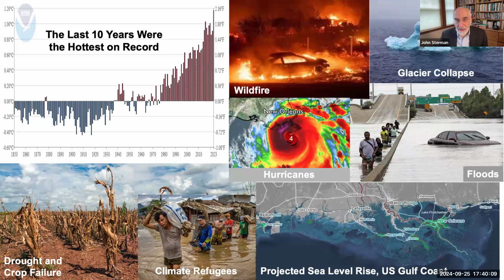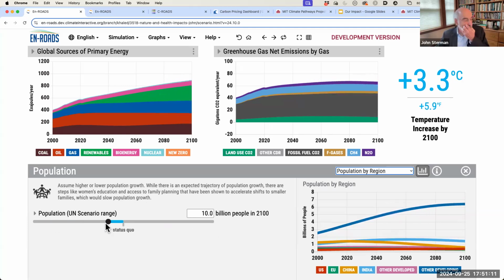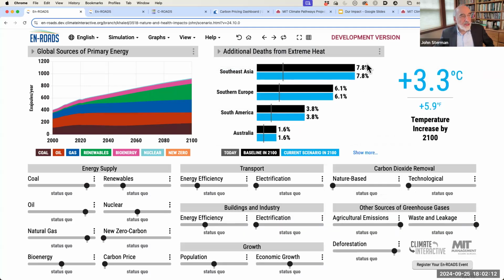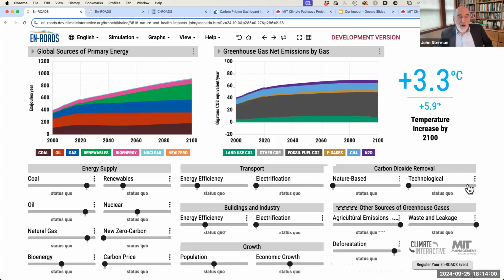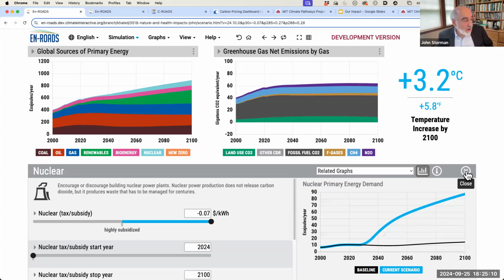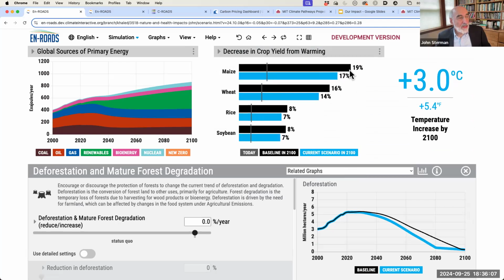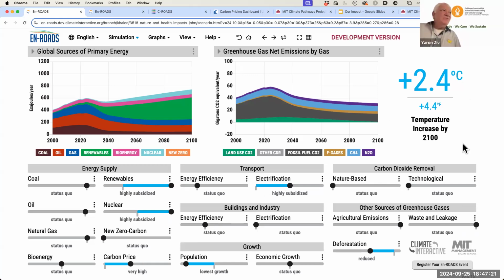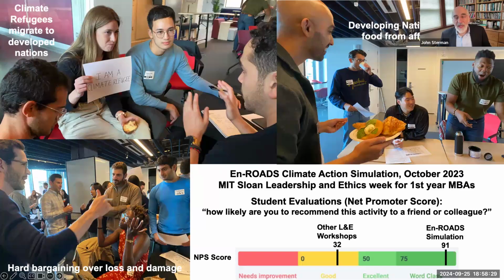סדנת En-ROADS בוועידה השנתית ה-52 למדע ולסביבה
הסדנה היא מגה-פלטפורמה להבנת פרקטיקות עולמיות להתמודדות עם שינויי האקלים וההתחממות הגלובלית. הסדנה התקיימה בוועידה השנתית ה-52 למדע ולסביבה באוניברסיטת בן-גוריון בנגב.